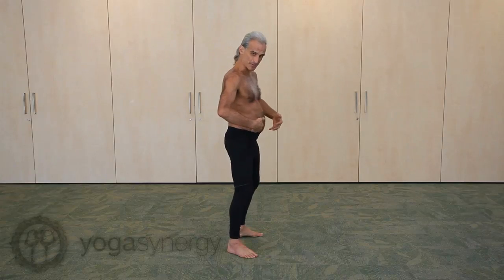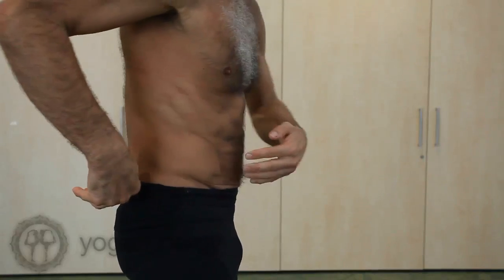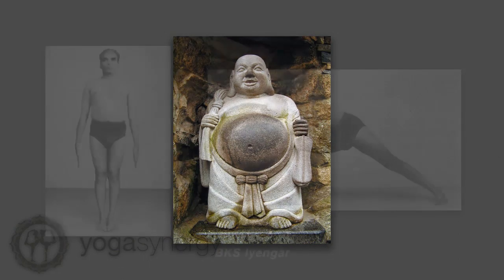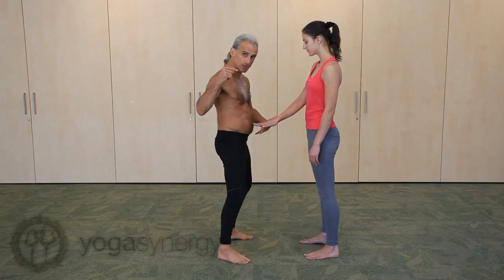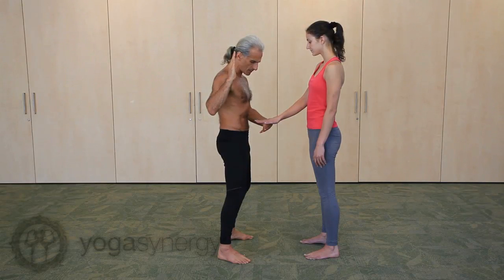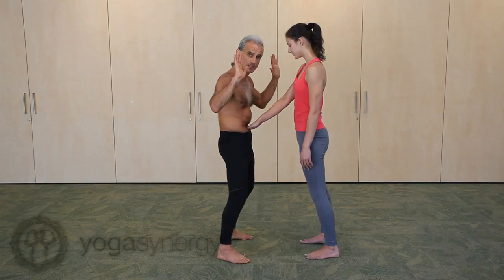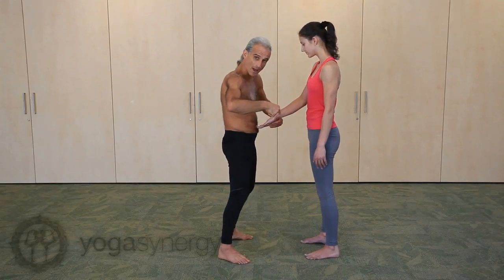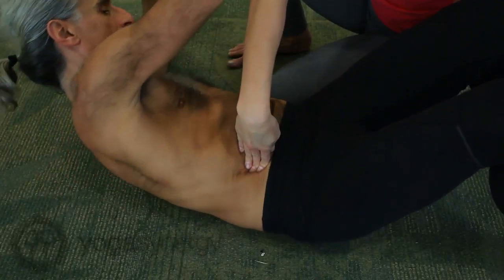Question - Is it Correct to Pull the Navel towards the Spine. Answer - Yes and No!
Many people in the world of yoga, Pilates and fitness tell their clients and students to do something like 'pull the navel to the spine'. If you google this expression you find articles that give a flurry of controversy on whether on not it is a good idea to 'pull the navel to the spine'.

In this video exercise-based physiotherapist and yoga teacher Simon-Borg Olivier discusses core stability and different ways to interpret the instruction "pull the navel to the spine". This can be a confusing instruction and is often misunderstood, depending on the experience and the body of the practitioner.

However, just what exactly does it mean to 'pull the navel to the spine'. It turns out that when people are given this instruction they actually appear to move the navel towards the spine in 3 main ways. Neither of these ways can be said to be wrong or right as such, but they do have different effects.

This material in this video is presented in more detail in the live courses taught by physiotherapist and Director of Yoga Synergy, Simon Borg-Olivier, throughout the world as well as part of the online courses Yoga Synergy

This is a 'must do' course for anyone who wants to practice/teach safe and effective yoga. You will learn how to use 9 main joint complexes, 20 muscle goup pairs, muscles, 3 main nerve reflexes, 10 circulatory pumps, 18 bandhas, 9 mudras and 8 main pranayamas.

ONLINE COURSE 2: 'ESSENTIALS OF TEACHER TRAINING: YOGA FUNDAMENTALS':
"It is very important, but not enough, to know where your muscles and bones are ... You have to know what to do with them!"
This course is the public version of the award winning RMIT university course written and presented by physiotherapists and yoga teachers Simon Borg-Olivier and Bianca Machliss'. It is the culmination of the 30 years of teaching experience and the practical application of the 'Yoga Anatomy and Physiology' course.
Each course is 120 hours fully online and is CEP points credited.

Many thanks to Chris Whelan for shooting and editing this video.